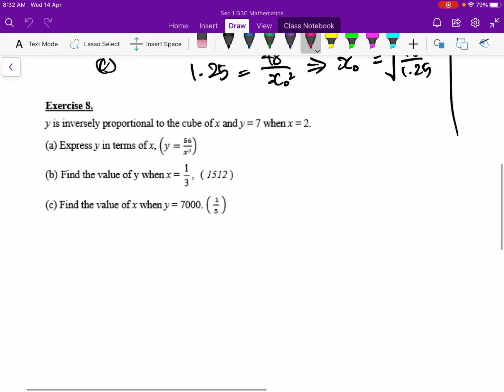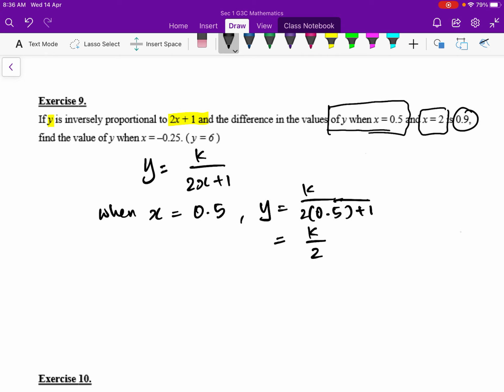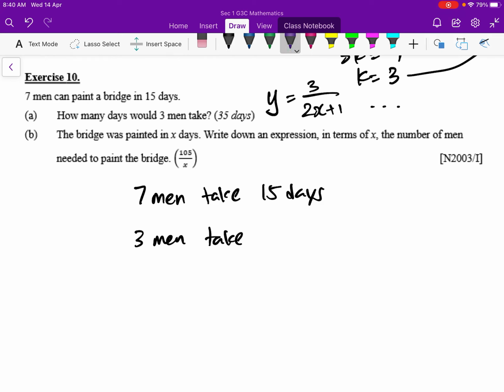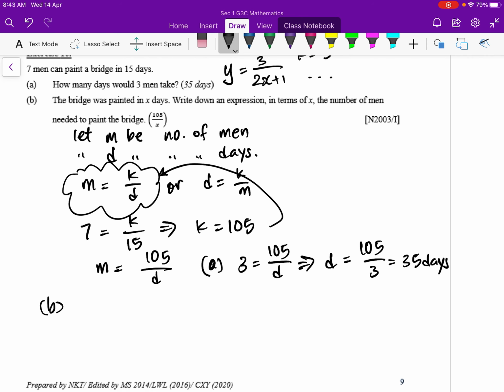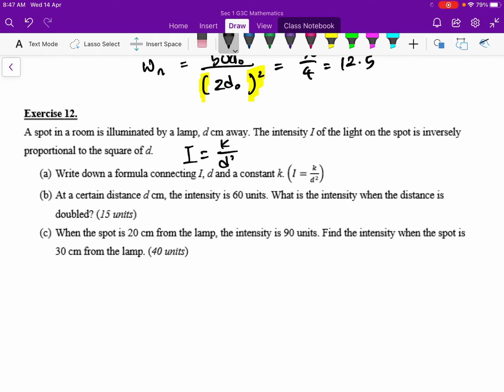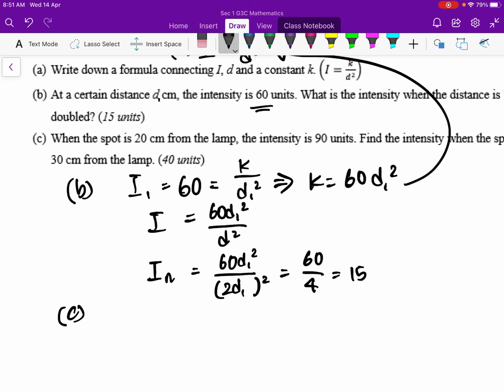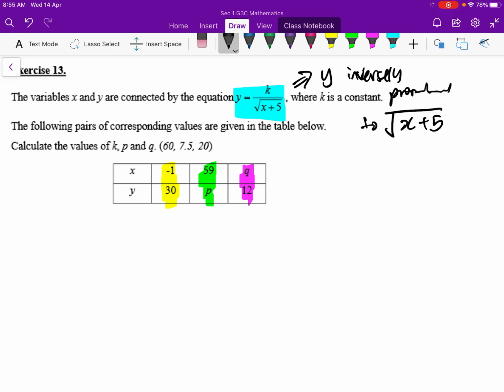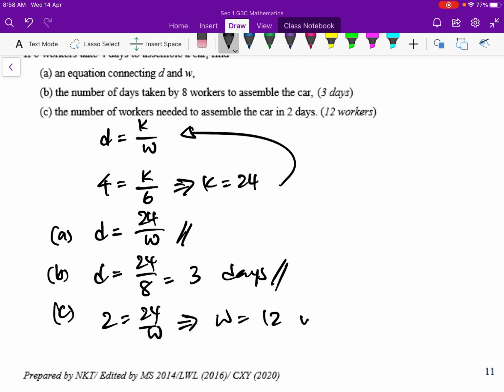Ch 6 Part 2 (14 Apr 21)